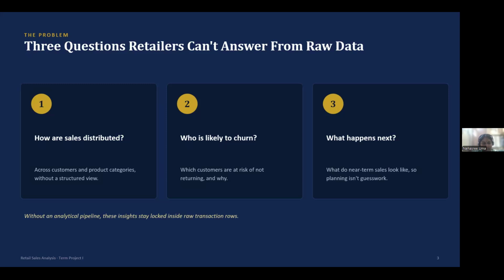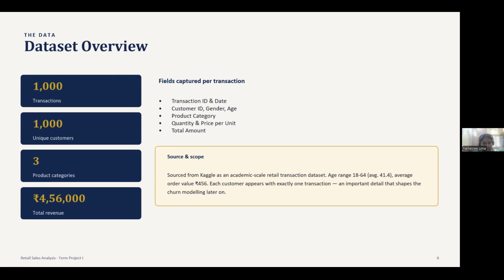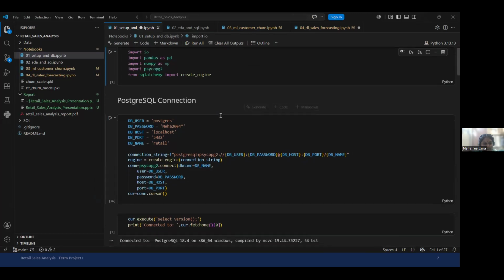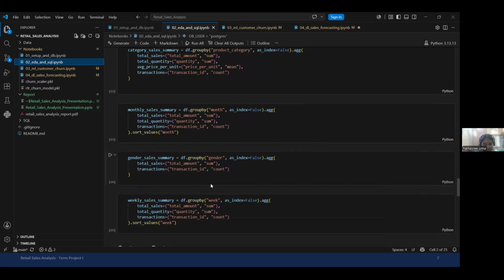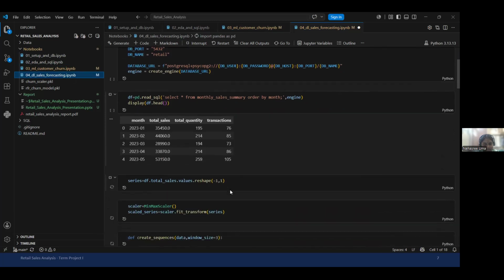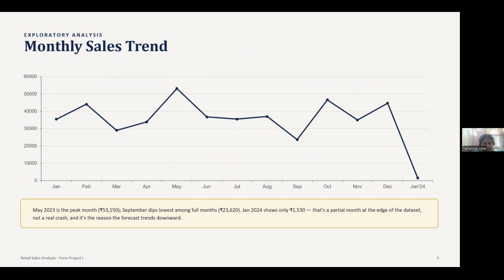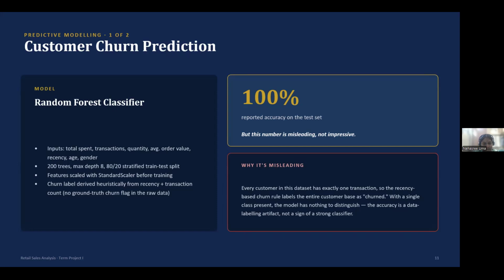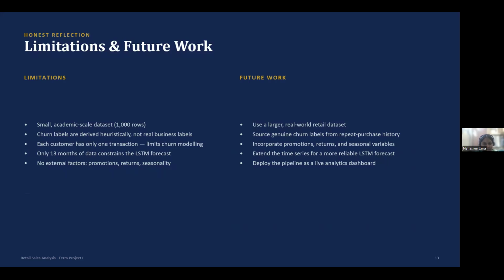Term Project - 1 | IIT Guwahati | BSc. Hons. Data Science and Artificial Intelligence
Retail Sales Analysis, Customer Churn Prediction & Sales Forecasting | Term Project I (IIT Guwahati)

In this video, I walk through my Term Project I submission for the B.Sc. (Hons.) Data Science & AI program at IIT Guwahati — an end-to-end retail analytics pipeline covering database design, exploratory data analysis, customer churn prediction, and sales forecasting.

📌 Project overview:
- Data ingestion & storage in PostgreSQL
- Data cleaning and exploratory analysis with Python (Pandas, Matplotlib, Seaborn)
- Customer-level feature engineering (spend, recency, frequency)
- Customer churn prediction using a Random Forest classifier (scikit-learn)
- Sales forecasting using an LSTM deep learning model (TensorFlow/Keras)
- An honest look at model limitations — including why a "100% accuracy" result isn't as impressive as it sounds

🛠️ Tools & Tech: Python, PostgreSQL, Pandas, NumPy, Matplotlib, Seaborn, scikit-learn, TensorFlow/Keras, Jupyter Notebook

⏱️ Timestamps:
0:00 – Title & Intro
0:30 – About Me
1:15 – Problem Statement & Objectives
2:15 – Tools & Technologies
3:00 – Dataset Overview
4:15 – Code Walkthrough
   4:15 – Database Setup & Ingestion
   4:45 – Data Cleaning, EDA & Feature Engineering
   5:45 – Customer Churn Model
   6:30 – Sales Forecasting Model (LSTM)
7:15 – Results: EDA Charts & Forecast
9:00 – Evaluation Metrics (Honest Discussion)
10:00 – Limitations, Future Work & Conclusion

👩‍🎓 Nehasree Uma Tadikonda
B.Sc. (Hons.) Data Science & Artificial Intelligence — Trimester 7